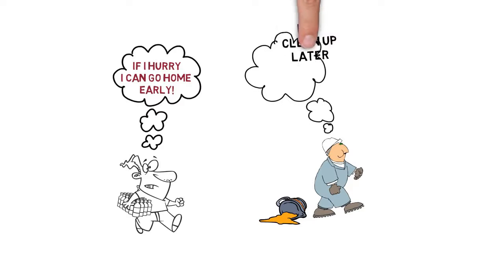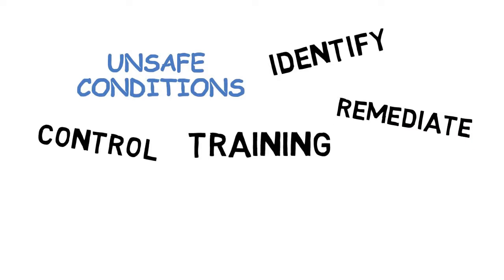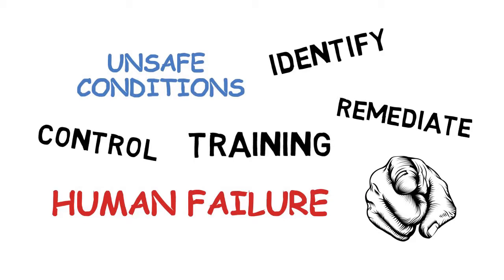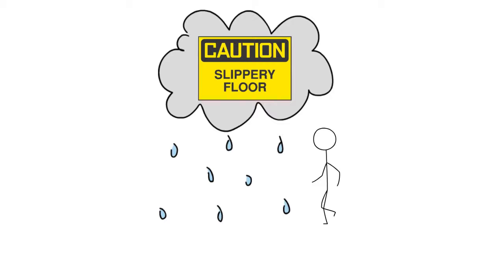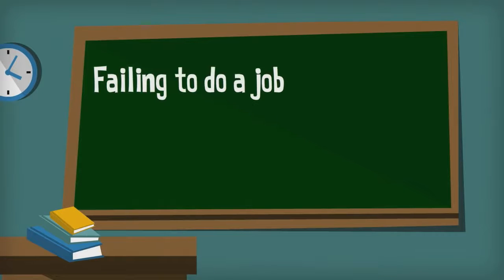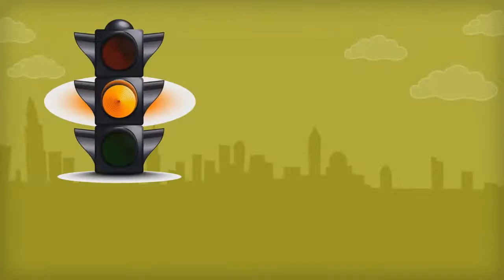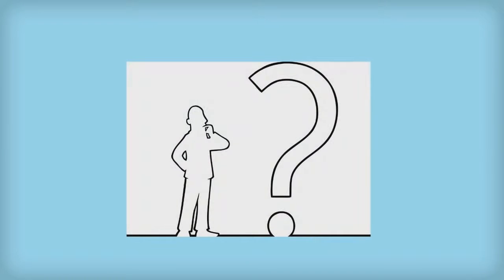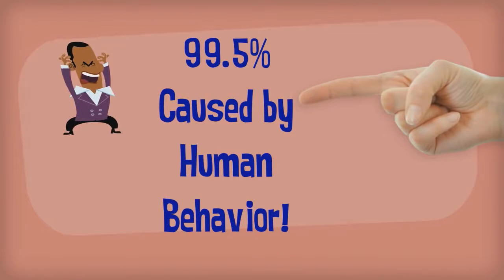What Causes Accidents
Identifying what causes the accidents.